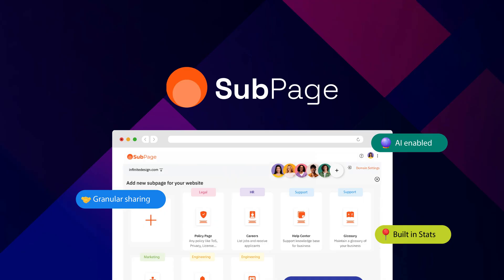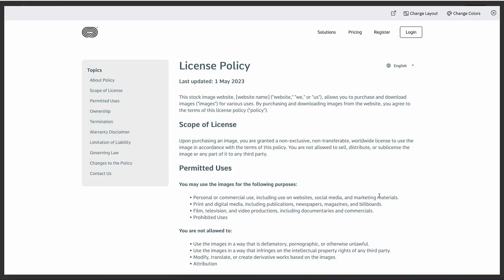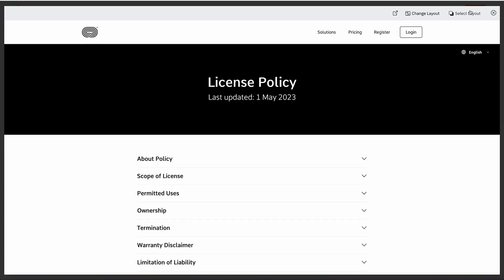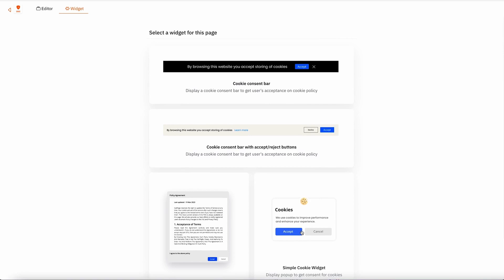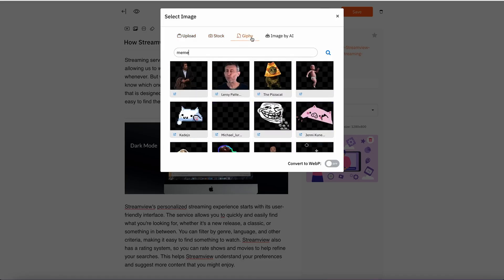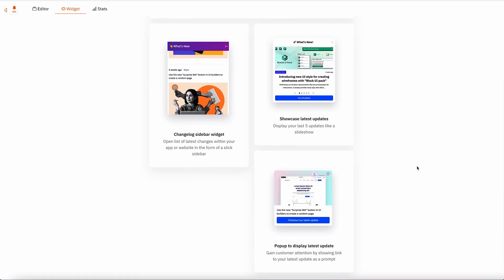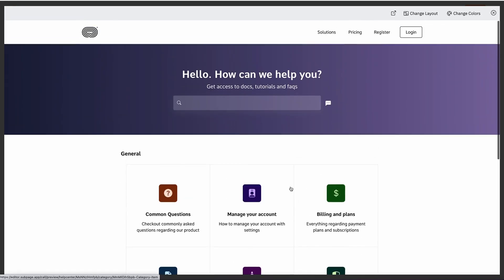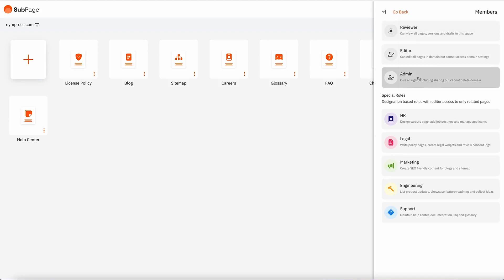Your Ultimate Solution for Creating Website Subpages | SubPage (No Code)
SubPage is a no-code, no-design builder that helps you create and manage subpages, like help centers, roadmaps, and more.

Build and manage your website’s subpages in one place with this no-code, no-design builder

Without coding experience, trying to create subpages on your site can feel like you’re learning a whole new language. (“Yo quiero Taco Bell. That’s all the dog taught me.”)

And if that wasn’t hard enough, you’re also sinking time and money into using clunky, single-purpose content tools just to manage each page.

What if there was a powerful no-code, no-design platform that helped you build and manage all your important subpages in one place?

Introducing SubPage.